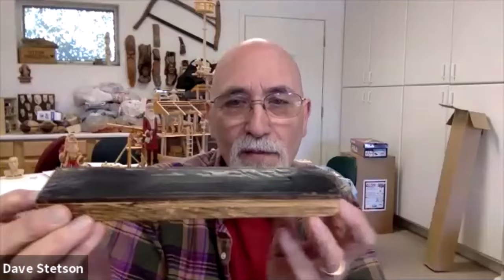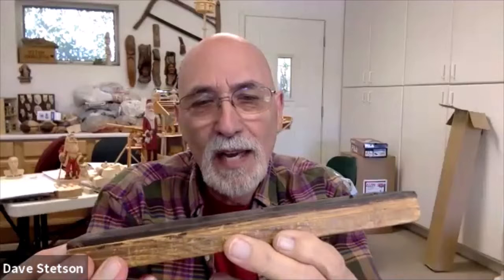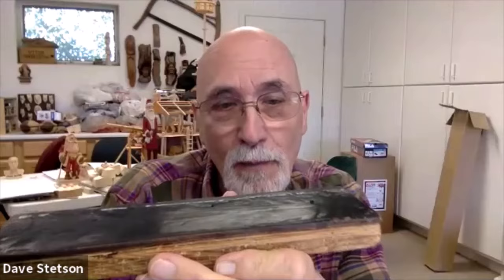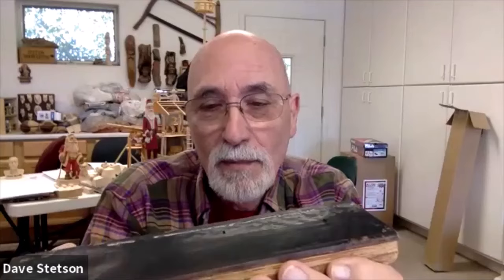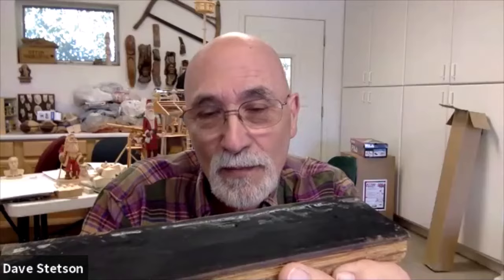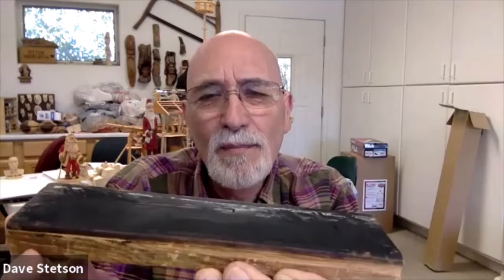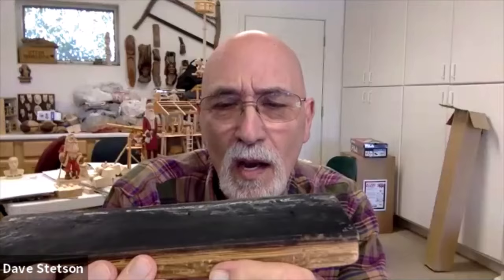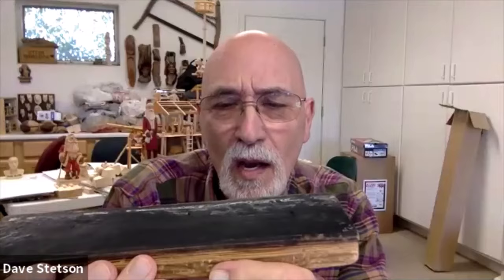Setup for a Strop with Dave Stetson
Zam Buffing Compound on Amazon
Stropping Leather & Sets
Baseball Glove Oil